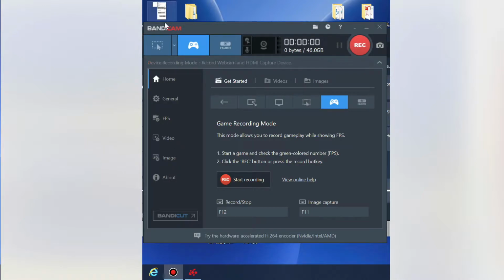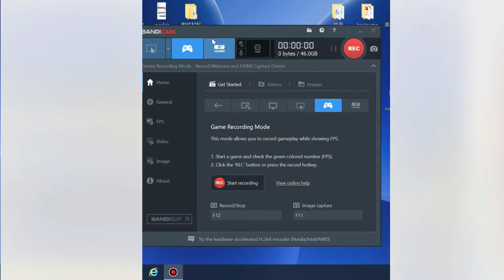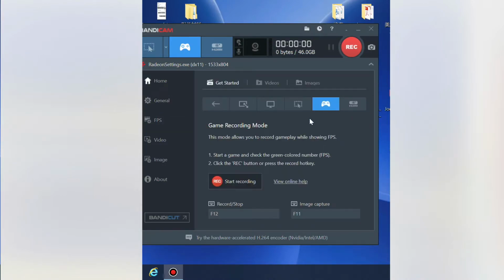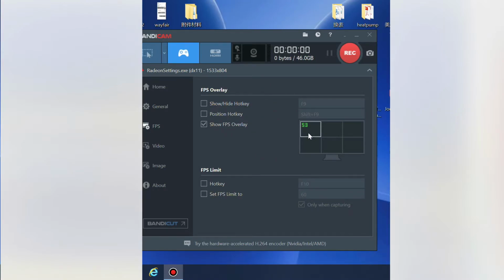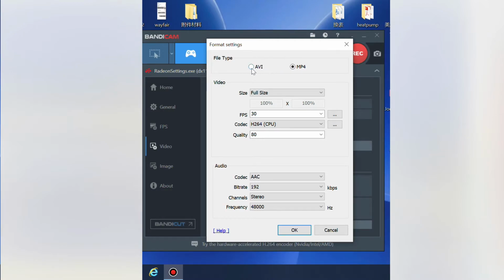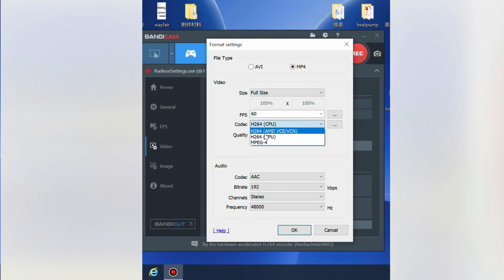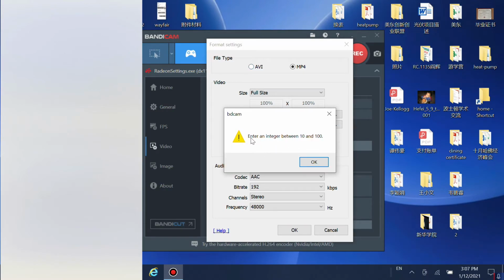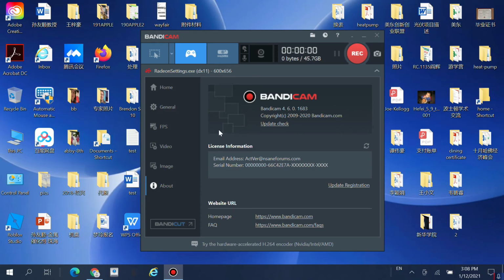HOW TO RECORD VIDEOS FOR FREE! (Bandicam)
Main: Amd Relive.  Secondary: D3DGEAR
My Mic: Blue Yeti
My GPU: AMD RYZEN
Editor: Adobe Premiere Pro